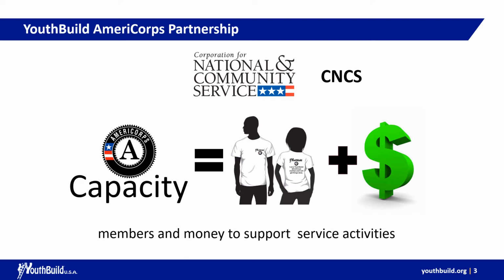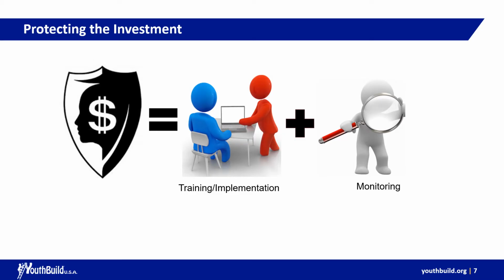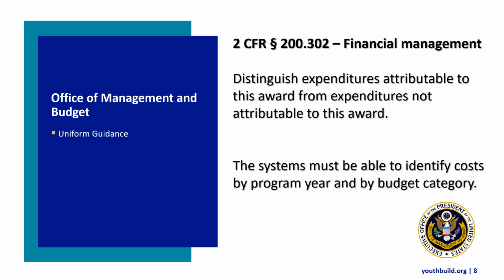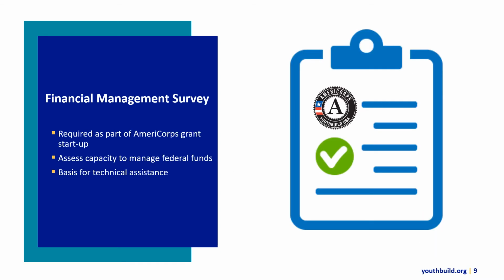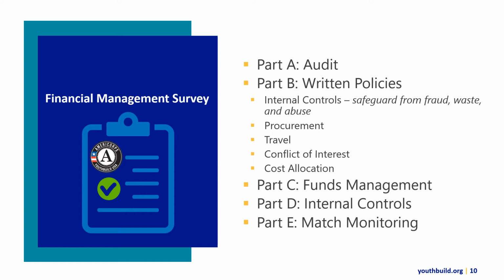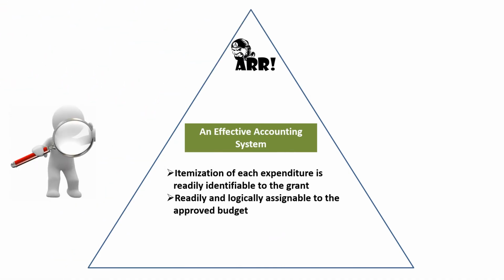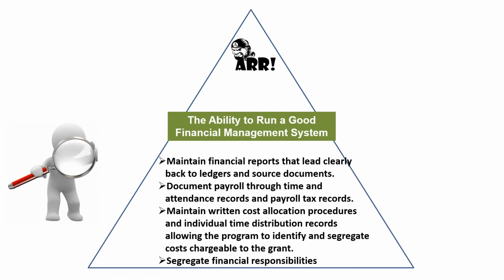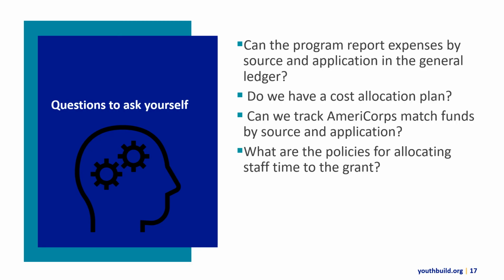Protecting the Investment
This video provides context to the YouthBuild AmeriCorps partnership and what we mean by "Protecting the Investment."  Topics include YouthBuild USA fiscal monitoring and key aspects to financial management of federal funds.